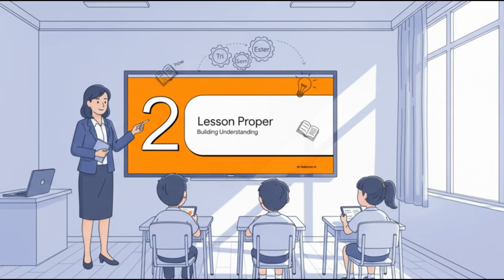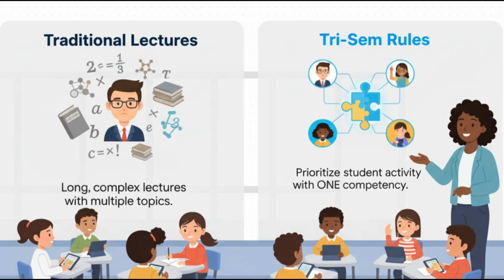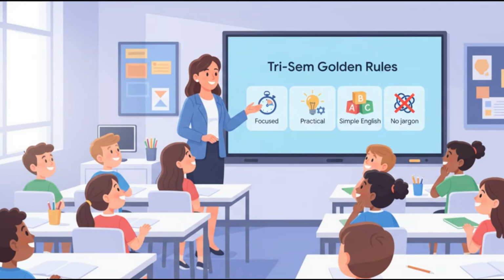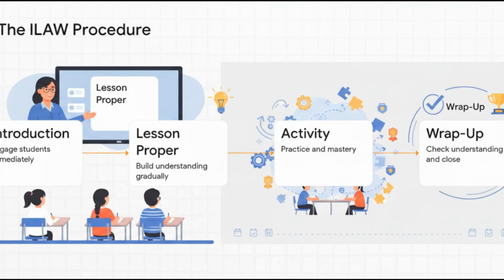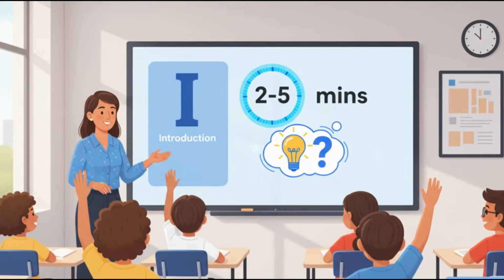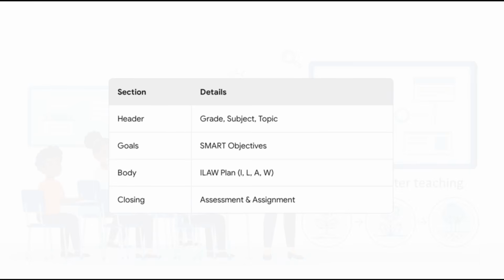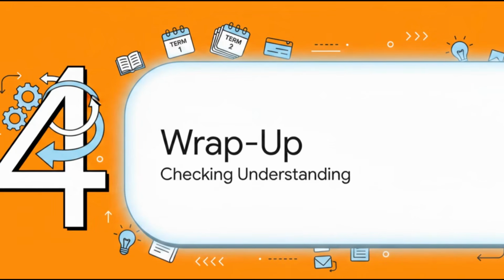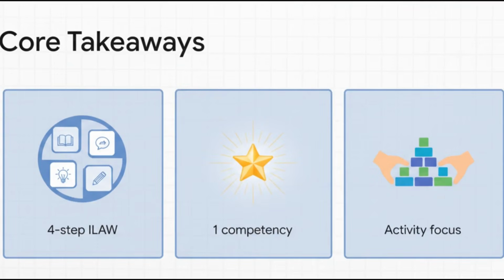The ILAW Framework: Smart Lesson Planning for DepEd Teachers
In this video, you will learn How to Make an ILAW Lesson Plan using the new DepEd Tri-Semester Guide. This step-by-step tutorial is designed to help teachers simplify their lesson planning by focusing on clarity, structure, and one competency per lesson.

The ILAW Framework helps teachers organize their lesson plans into a more focused and effective format that supports better teaching and learning outcomes under the MATATAG Curriculum.

Whether you're a new teacher or experienced educator, this video will guide you in creating a clean, structured, and easy-to-follow lesson plan using the ILAW method.

🎯 What You Will Learn:
What the ILAW Lesson Plan Framework is
How to structure a lesson using ILAW
Why “one competency per lesson” is important
Step-by-step guide for DepEd Tri-Sem lesson planning
How to simplify overloaded lesson plans
💡 Why This Matters:

Many teachers struggle with overloaded lesson plans under the new system. This video shows a practical and simplified approach to make planning easier, clearer, and more effective.

📚 For Teachers:

Perfect for DepEd teachers, student teachers, and educators who want to improve their lesson planning system using a modern and simplified framework.